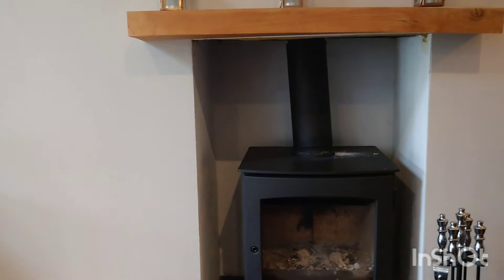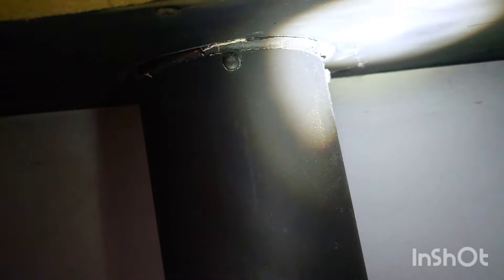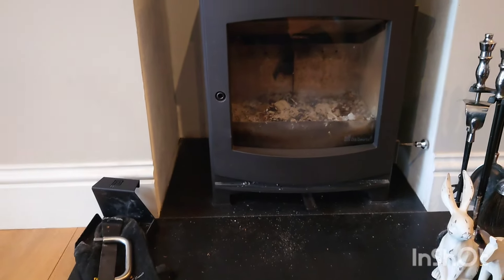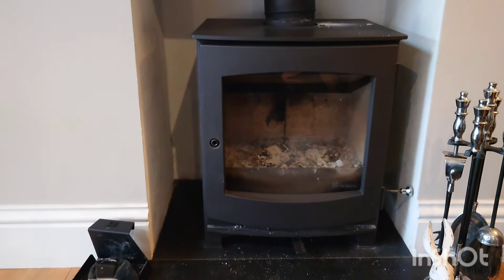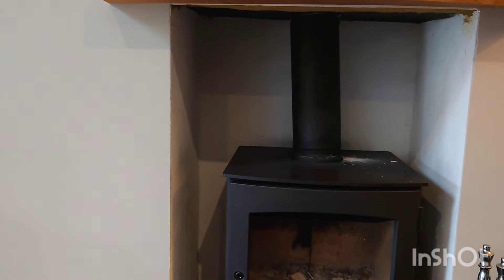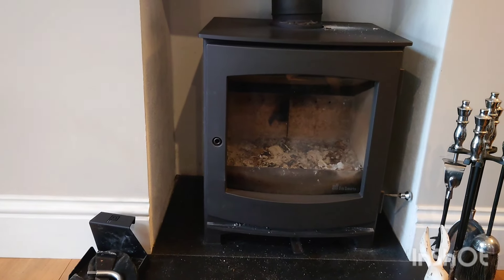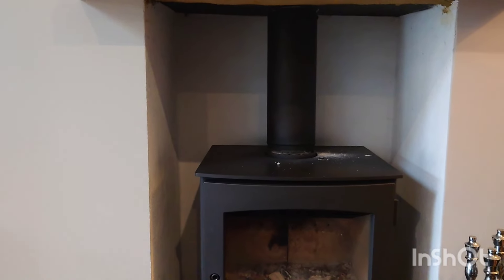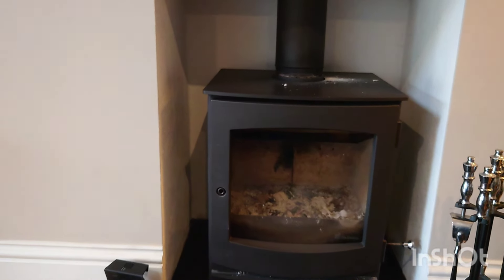BEWARE OF SINGLE STOVE DOORS